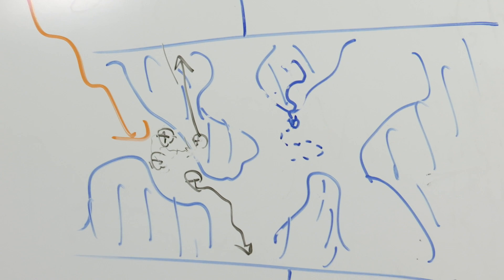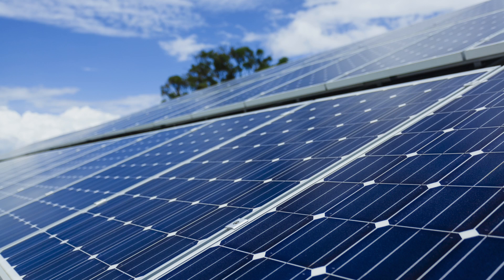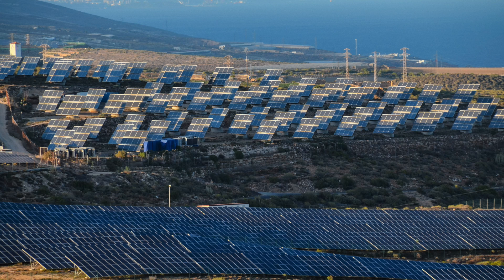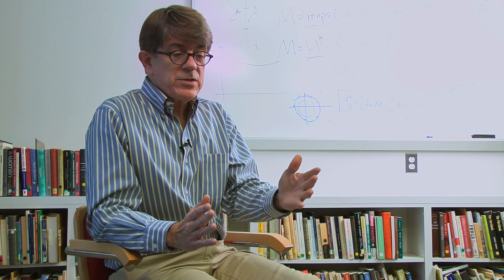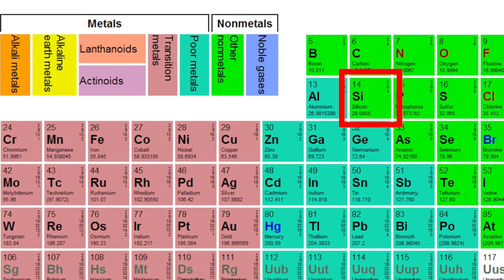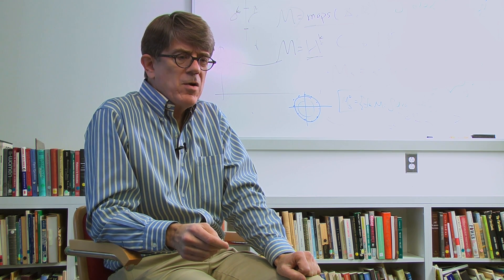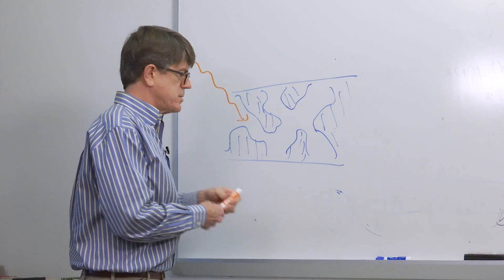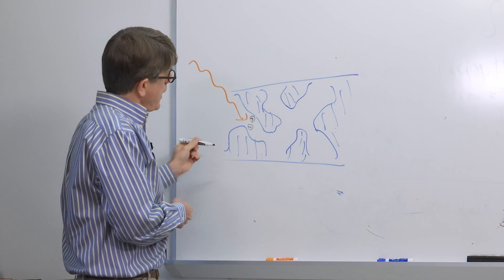Scott Milner | Exploring Light-Harvesting Polymers || Radcliffe Institute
The theoretical physicist and Radcliffe Institute fellow Scott Milner, who is the William H. Joyce Chair in the Department of Chemical Engineering at Pennsylvania State University, explains how his exploration of polymers could lead to a greater ability to harvest energy from sunlight in sustainable and affordable ways.